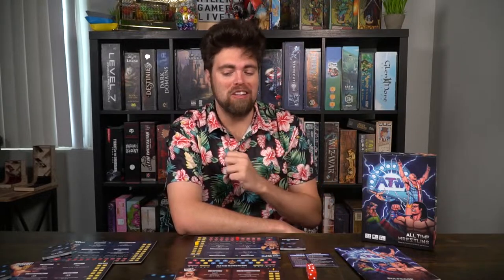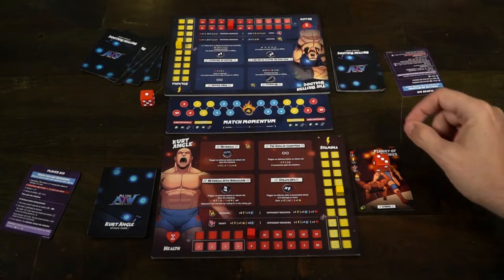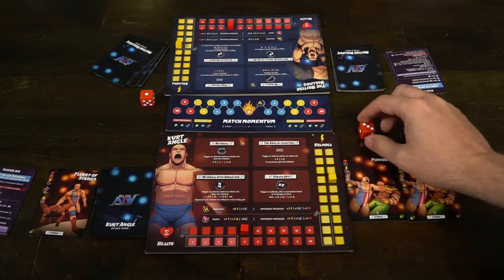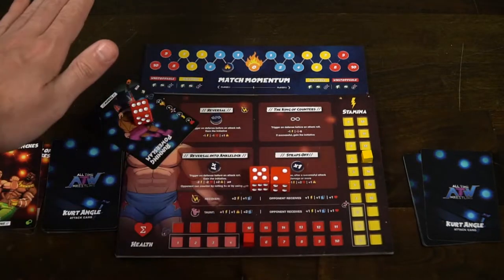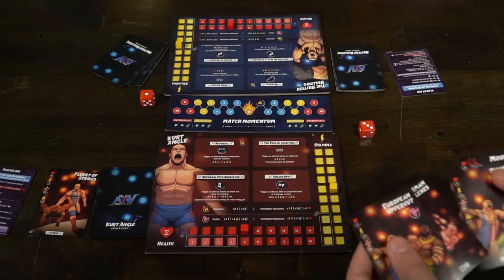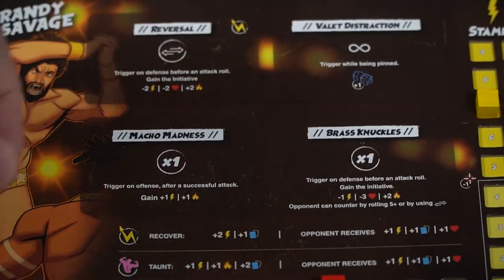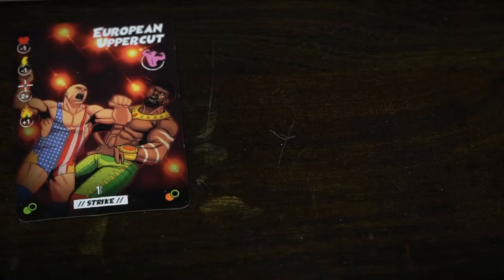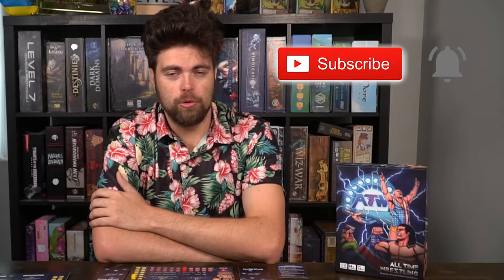All Time Wrestling - With the All TIME GREATS! Review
All Time Wrestling Review by Unfiltered Gamer